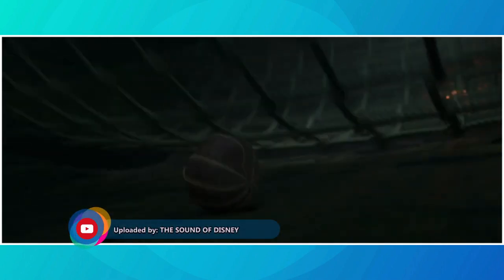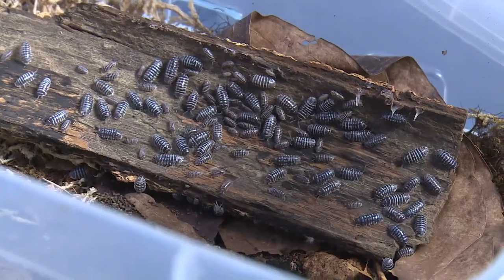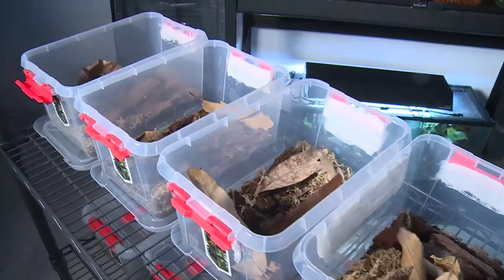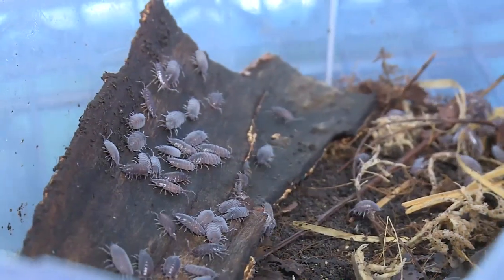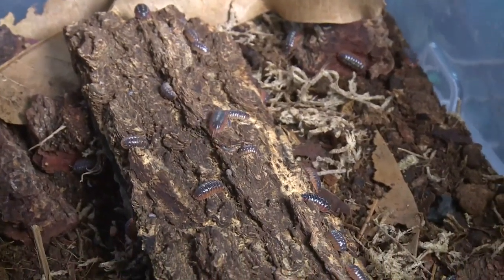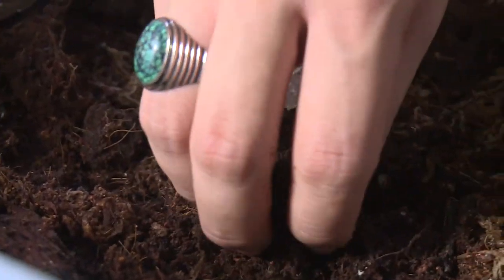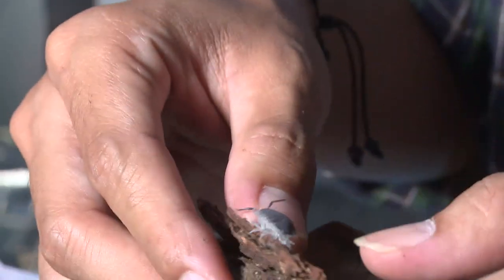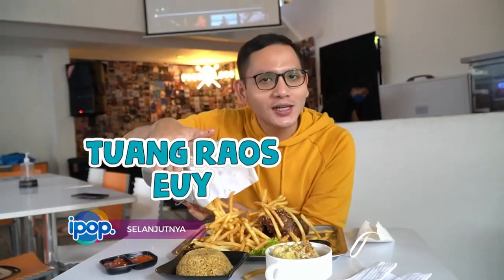Kenalan Sama Jenis-jenis Isopoda Yuk - IPOP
dan ikuti berita-berita terkini di NET. News via streaming di